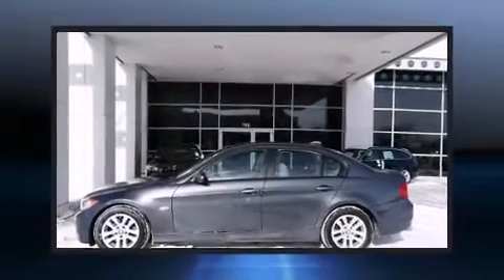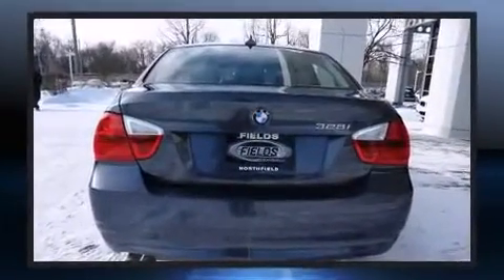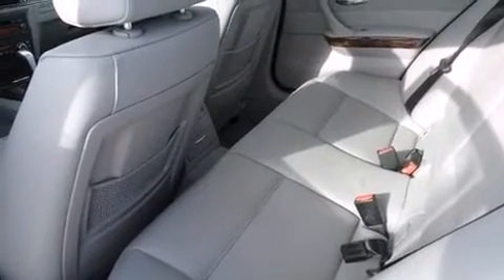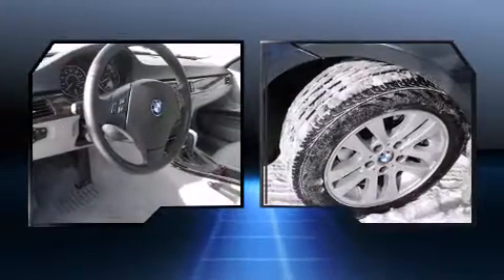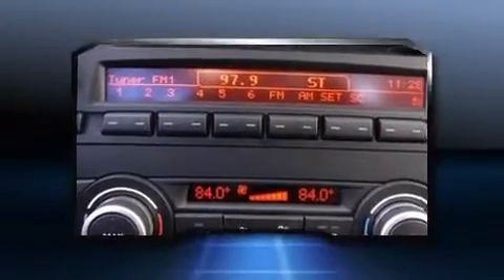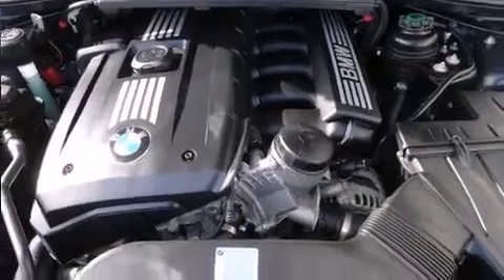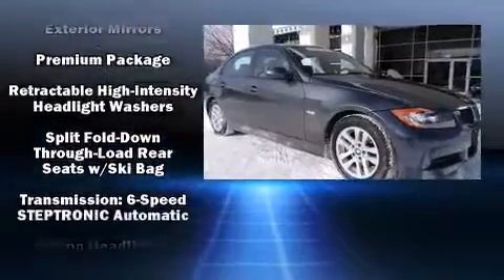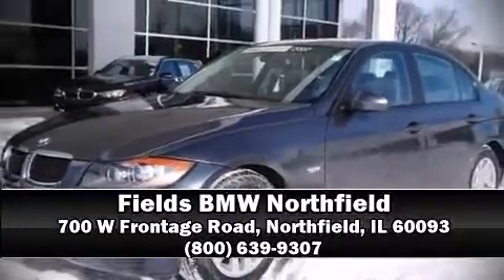2007 BMW 328i Sedan 3 in Northfield, IL 60093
The 2007 BMW 328i. This 4 door, 5 passenger sedan still has fewer than 40,000 miles! It features an automatic transmission, rear-wheel drive, and a 3 liter 6 cylinder engine. BMW prioritized fit and finish as evidenced by: power front seats, a built-in garage door transmitter, heated seats, tilt and telescoping steering wheel, power door mirrors and heated door mirrors, cruise control, and leather upholstery. With high intensity discharge headlights illuminating your path, you'll always appreciate maximum visibility. For drivers who enjoy the natural environment, a power moon roof allows an infusion of fresh air. BMW also prioritized safety and security with features such as: head curtain airbags, front SIDE impact airbags, traction control, brake assist, ignition disabling, an emergency communication system, and 4 wheel disc brakes with ABS. You'll never lose visibility with rain sensing wipers, which activate automatically when the drops start to fall. A Carfax history report indicates just one previous owner. Our team is professional, and we offer a no-pressure environment. They'll work with you to find the right vehicle at a price you can afford. Stop by our dealership or give us a call for more information.